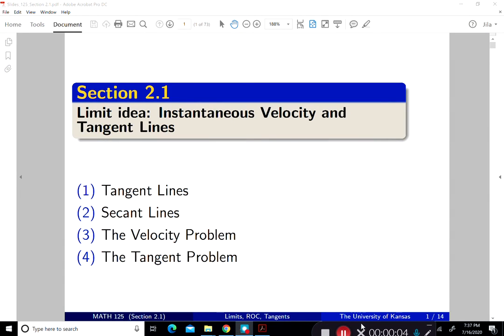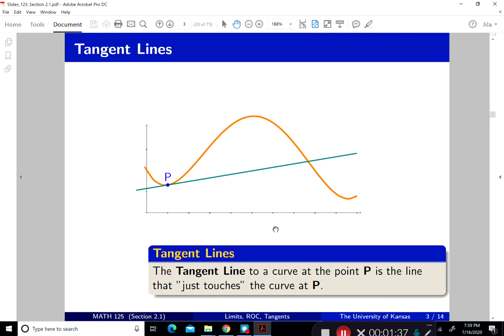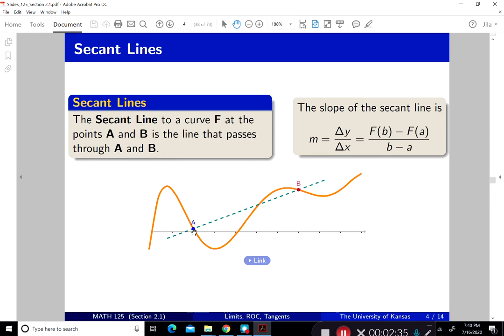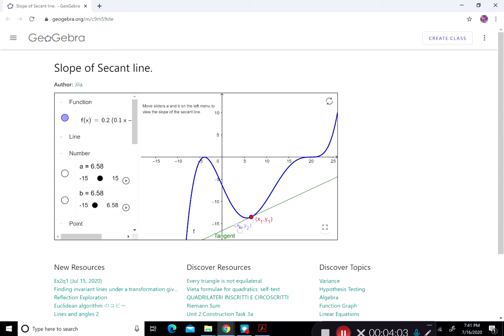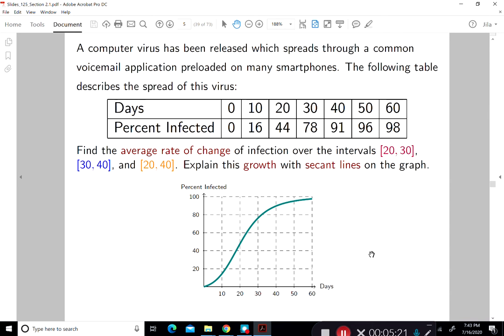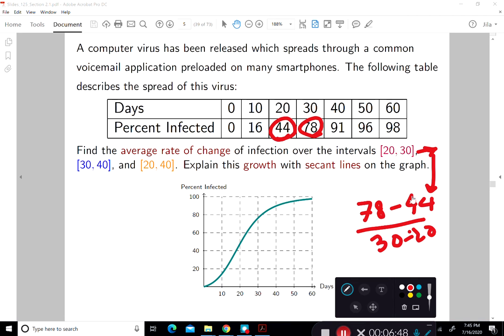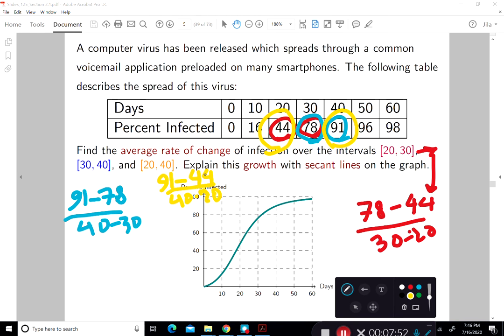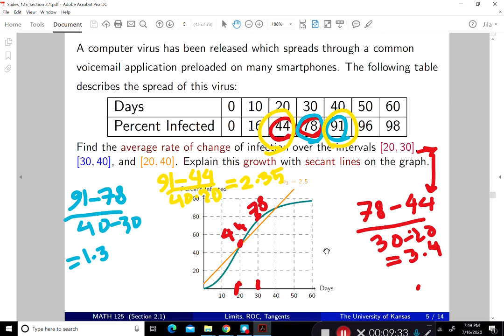2 1 Limit Idea Instantaneous Velocity and Tangent Lines, Part One, Tangent Lines and Secant Lines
Calculus I, Lectures, University of Kansas Gateway Exams Videos, Precalculus, University of Kansas

Full size